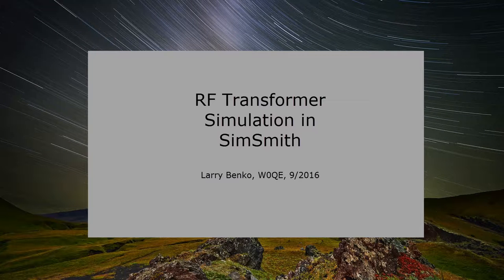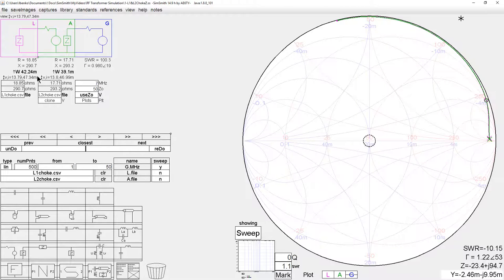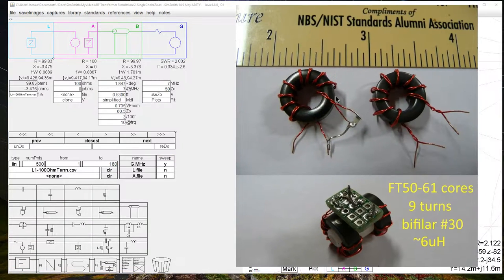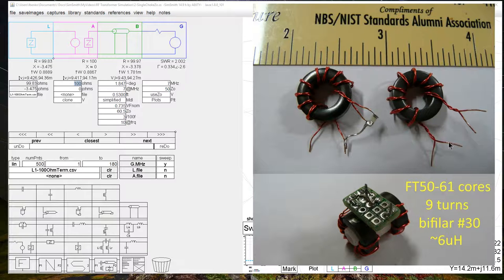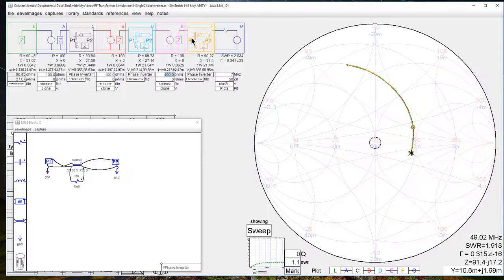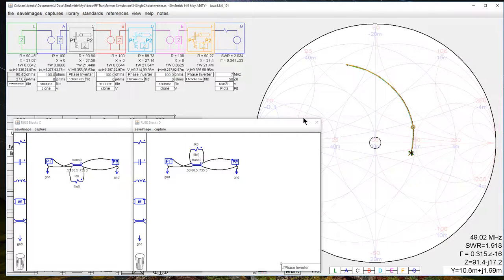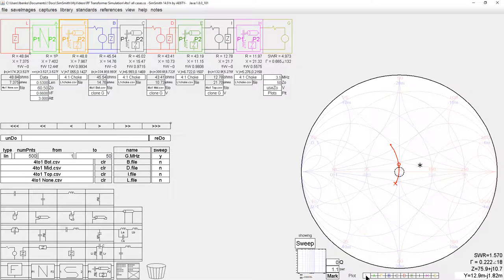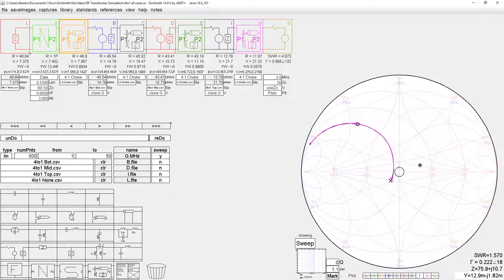#7: RF Transformer Simulation in SimSmith (Adv. 7)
How to accurately simulate RF transformers in SimSmith